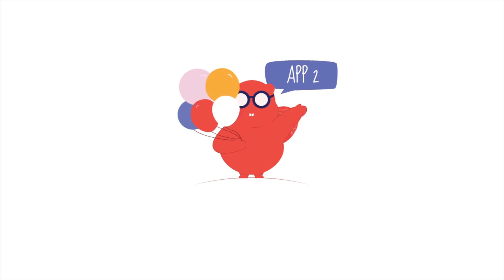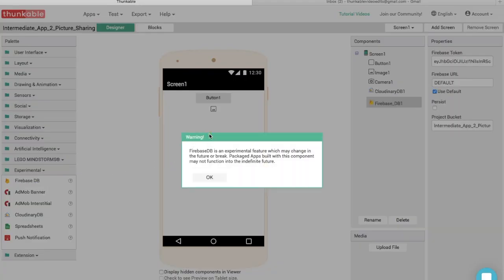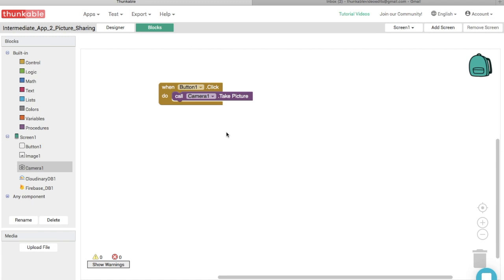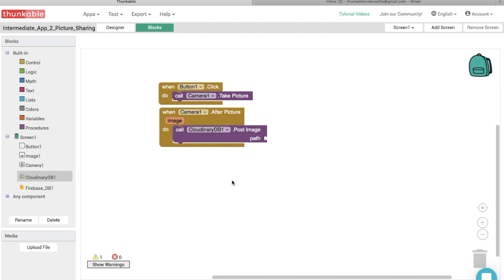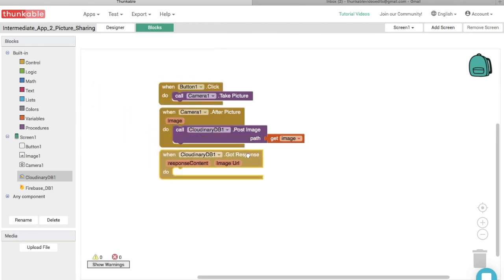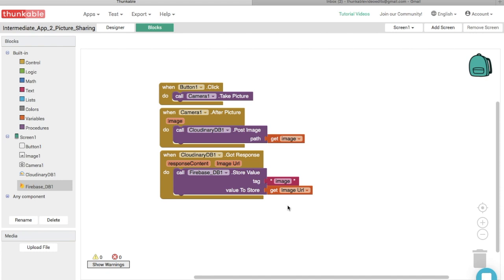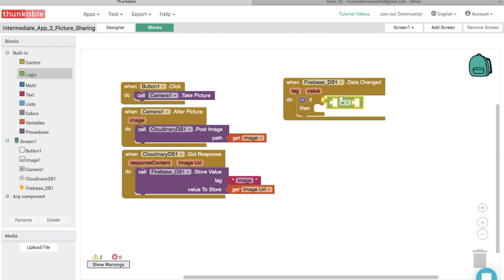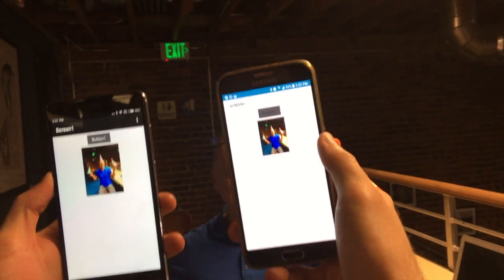Thunkable Intermediate App Tutorial #2 "Photo sharing"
Learn how to build a real-time photo sharing app!

Share photos with your family, friends or Joe Biden.